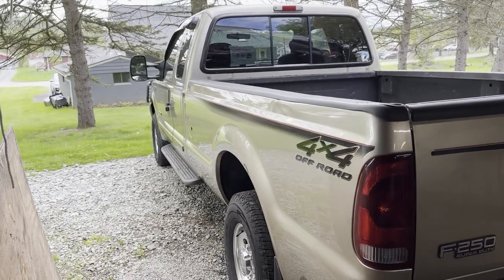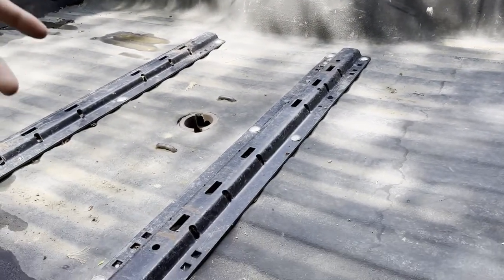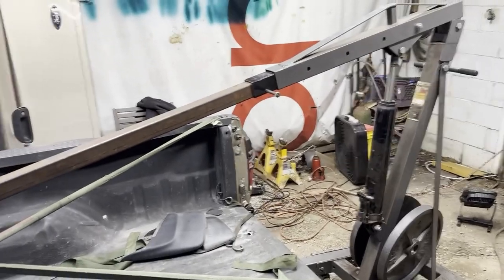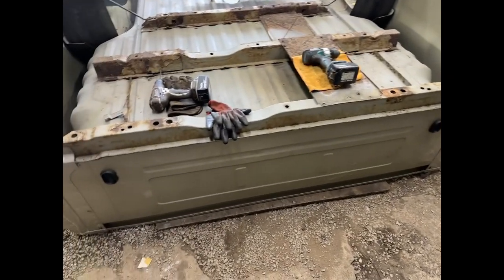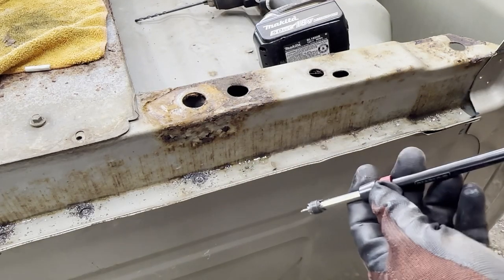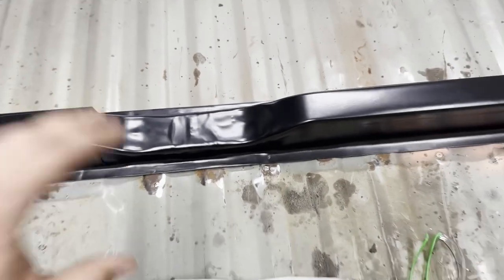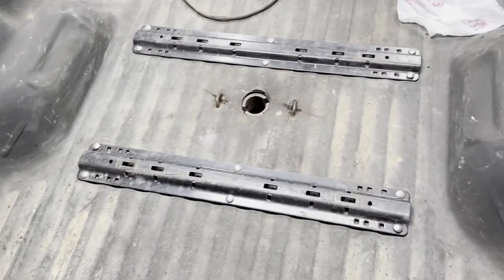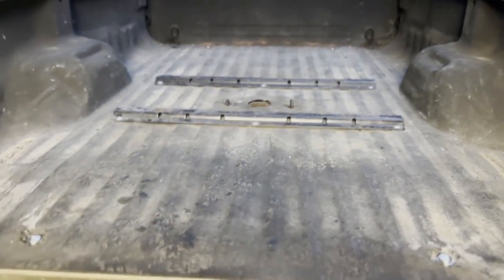02 Ford F250 bed crossmember replacement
In this video, a 2002 Ford F250 Superduty gets the truck bed crossmembers replaced. I share a couple tips and tricks along the way. Let me know what you think.

PARTS:

➡️Long bed complete crossmember kit
➡️Short bed complete crossmember kit
➡️Crossmember kit without front piece

👈🏼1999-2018 Ford Superduty Bed Floor Patch